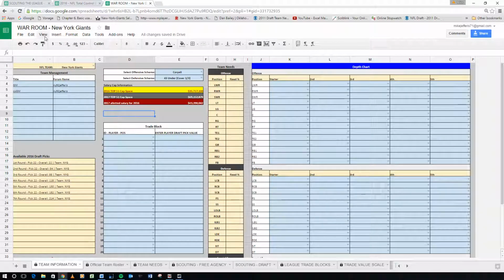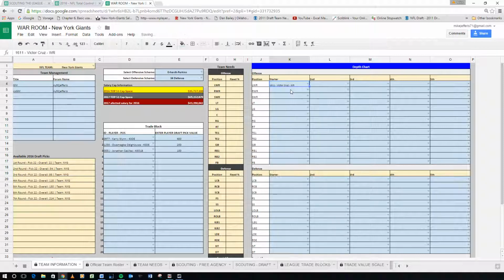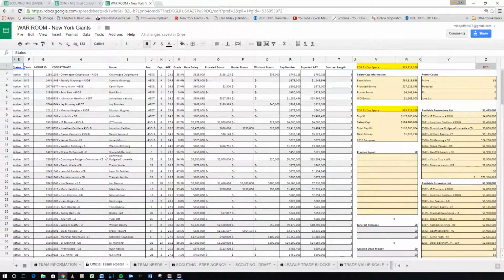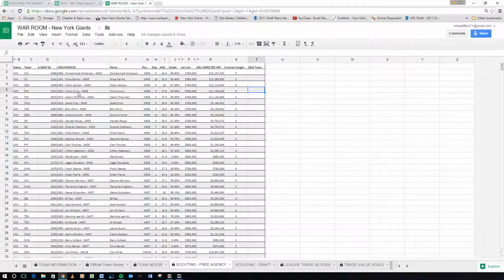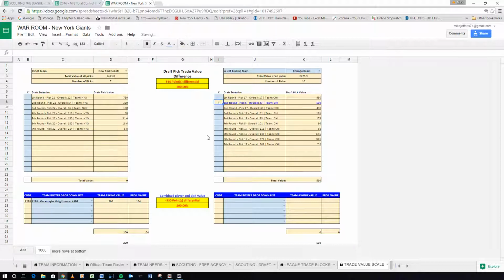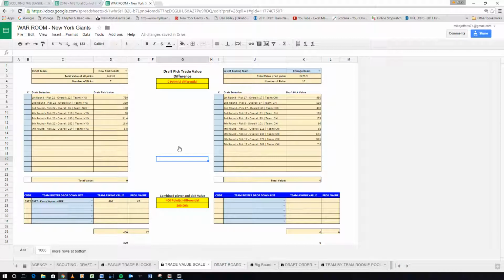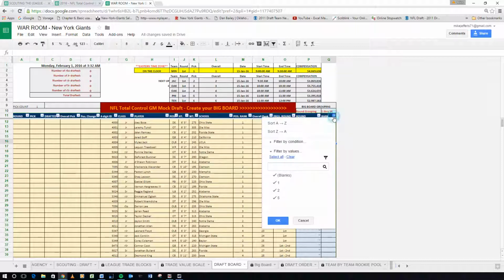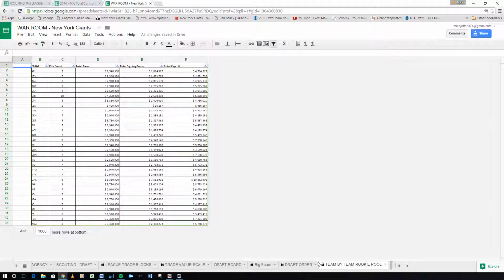Team War Room doc